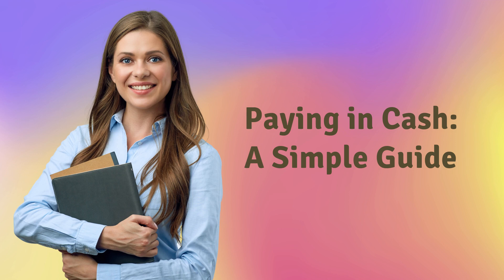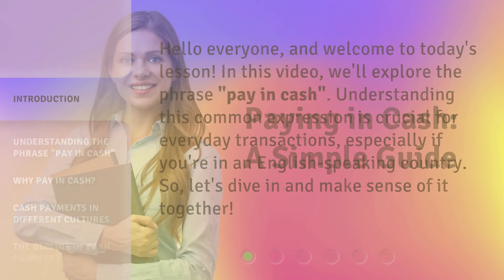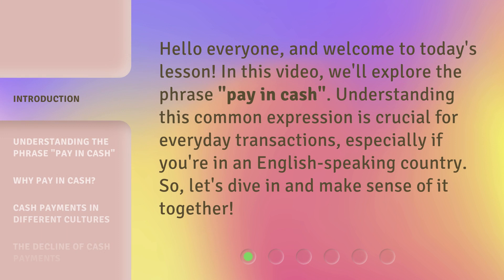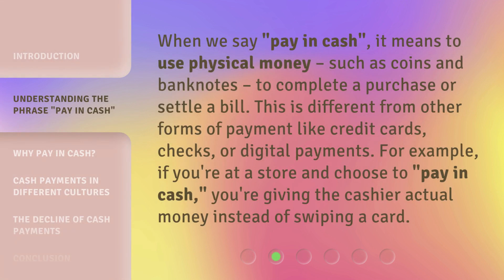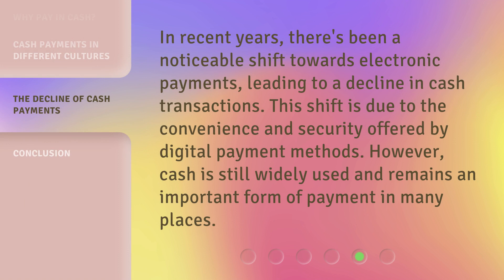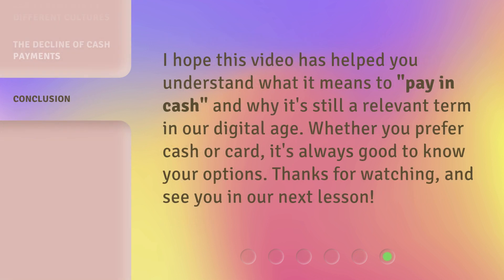Paying in Cash: A Simple Guide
Paying in Cash: A Simple Guide • Discover the ins and outs of paying in cash with this straightforward guide. Learn the benefits, tips, and tricks to make your transactions seamless and secure.

00:00 • Introduction - Paying in Cash: A Simple Guide
00:28 • Understanding the Phrase "Pay in Cash"
00:55 • Why Pay in Cash?
01:22 • Cash Payments in Different Cultures
01:45 • The Decline of Cash Payments